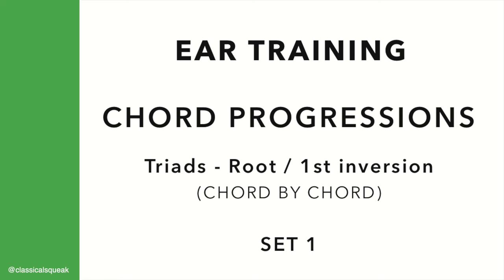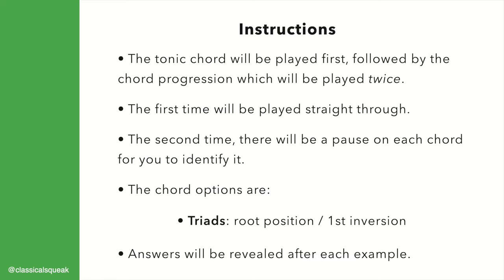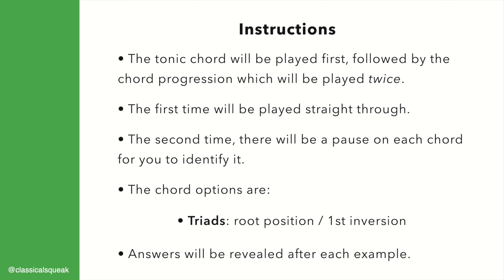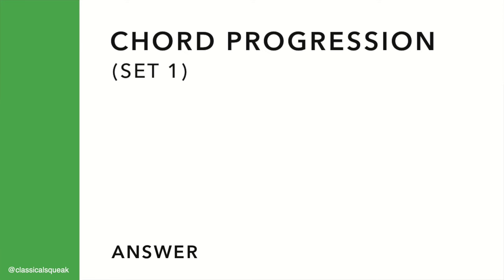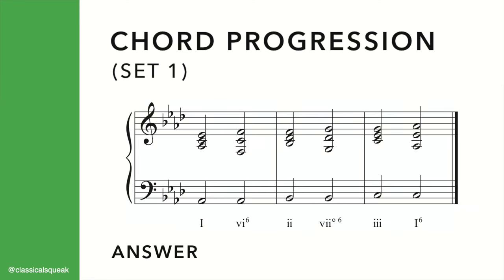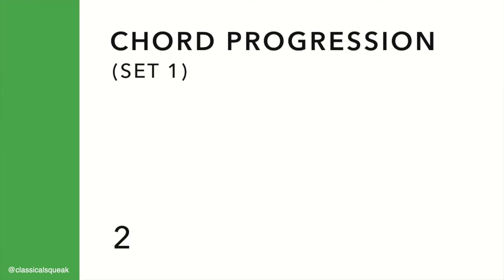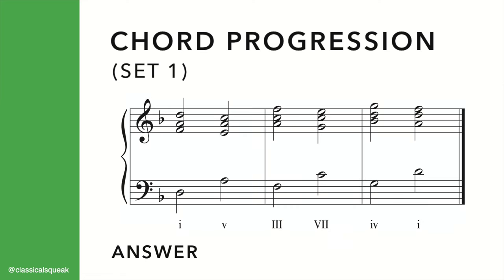Chord Progressions Chord by Chord (Ear Training) | Set 1 (Sequences - Triads: Root or 1st inversion)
Chord Progressions - Pausing Chord by Chord (Ear Training) | Set 1 (Sequences)
(Musicianship / Ear Tests / Chord Progressions)
Timestamps:

• (0:00) Instructions
• (0:32) Chord Progression 1
• (1:11) Chord Progression 1 Answer
• (1:34) Chord Progression 2
• (2:13) Chord Progression 2 Answer
• (2:35) Chord Progression 3
• (3:14) Chord Progression 3 Answer
• (3:36) Chord Progression 4
• (4:14) Chord Progression 4 Answer
• (4:36) Chord Progression 5
• (5:14) Chord Progression 5 Answer

Chord progression chord options: all triads in root position or first inversion (major and minor keys)

These examples were created as ear training exercises for students in my studio, shared here to make these resources more accessible. I notate all of the examples in my videos and also write/compose the excerpts.